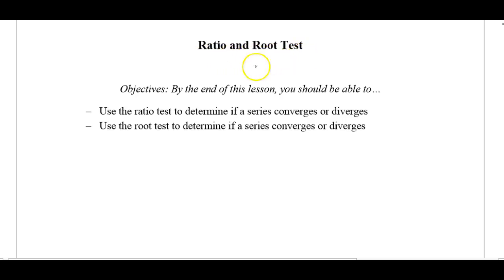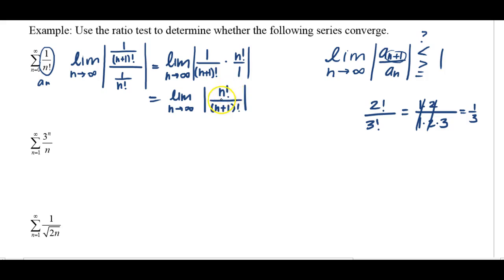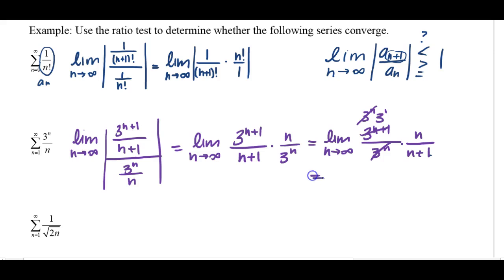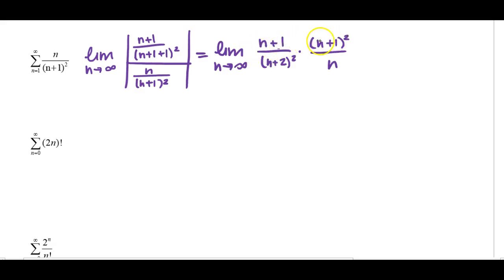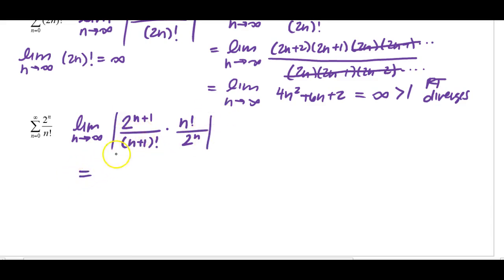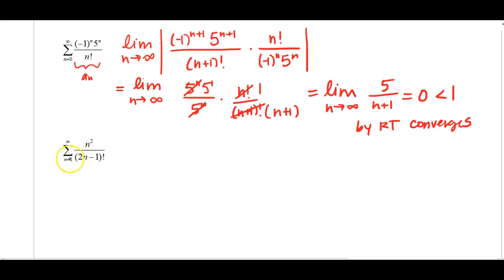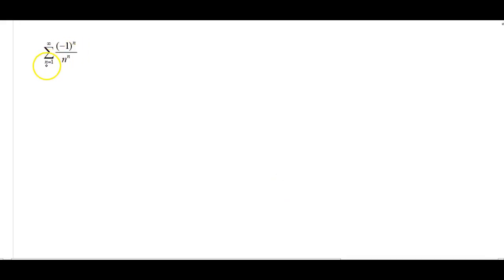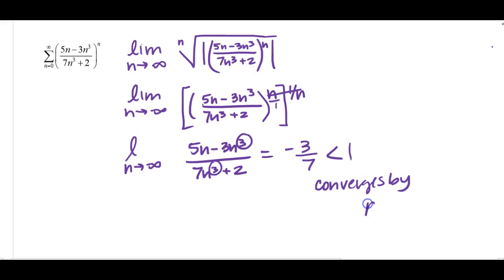Ratio and Root Test Explained | AP Calculus Convergence Strategies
Learn how to determine if an infinite series converges or diverges using the Ratio Test and Root Test — key topics on the AP Calculus BC exam. In this XO Math lesson, we walk through a clear, step-by-step process for applying each test, understanding their conclusions, and identifying when they are inconclusive.

📌 Topics Covered:
Ratio Test definition and logic
Root Test and when it’s more effective than the Ratio Test
Step-by-step examples with factorials, nth powers, exponentials, and alternating series
Recognizing when a test is inconclusive
Common mistakes and how to avoid them
Choosing the most efficient test for the problem

Perfect for AP Calculus BC students and anyone mastering series convergence!